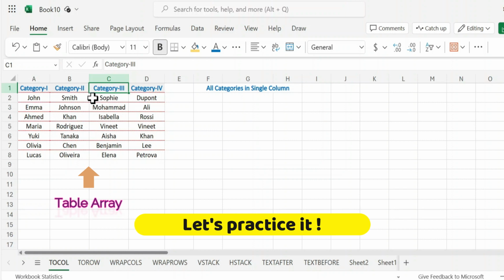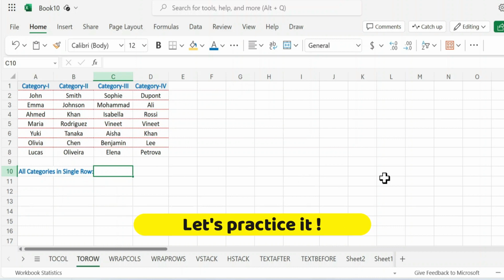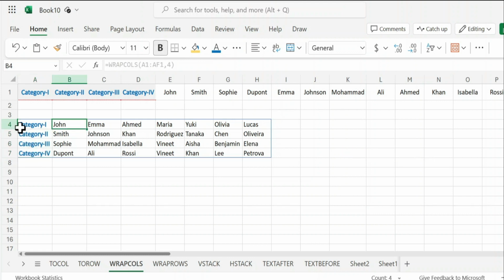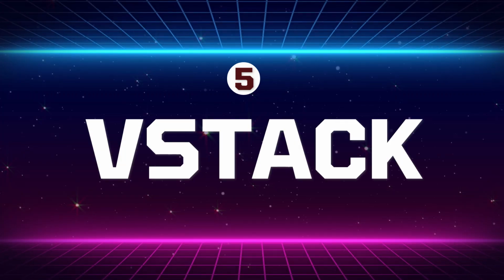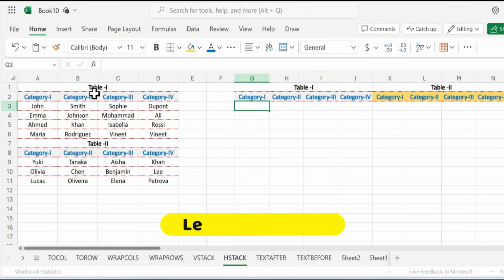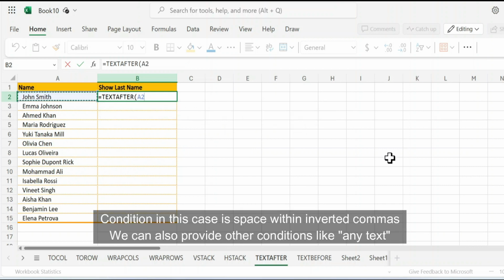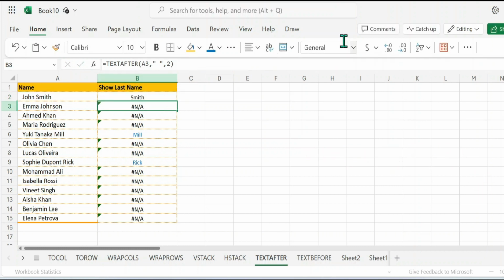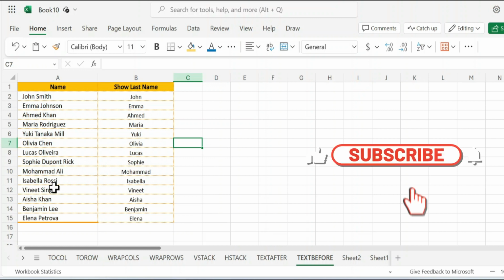advanced excel formulas and functions || Learn excel functions and formula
Watch full tutorial on Excel Advance Functions:

📊 What's Inside:
Explore the incredible world of Excel 365 with these game-changing functions! From dynamic data handling to seamless text manipulation, these functions will take your spreadsheet skills to the next level.

👉 TOCOL ~ TOROW: Learn how to efficiently reference and manipulate entire columns or rows with these powerhouse functions. Say goodbye to manual cell-by-cell adjustments!

🔄 WRAPCOLS ~ WRAPROWS: Discover the magic of wrapping text in columns and rows. Keep your data neat, organized, and visually appealing with these formatting gems.

📚 VSTACK ~ HSTACK: Elevate your data organization with vertical and horizontal stacking. Uncover the secrets of combining ranges and arrays effortlessly.

🔍 TEXTAFTER ~ TEXTBEFORE: Dive into text manipulation mastery. Extract valuable information using these functions to enhance your data analysis capabilities.

🌟 Why Watch?

Boosted Productivity: Streamline your workflow with these time-saving functions.
Versatile Data Handling: Explore versatile ways to handle and present your data dynamically.
Pro-Level Excel Skills: Elevate your Excel expertise with functions designed for efficiency.

basic excel formulas and functions,
excel functions,
all excel formulas and functions,
excel row and column functions,
advanced excel formulas and functions,
multiple if functions in excel,
financial functions in excel,
functions in excel,
excel important formulas and functions,
important excel formulas and functions,
excel logical functions,
ms excel functions,
excel advanced formulas and functions,
date functions in excel,
microsoft excel formulas and functions tutorial,
basic excel functions,